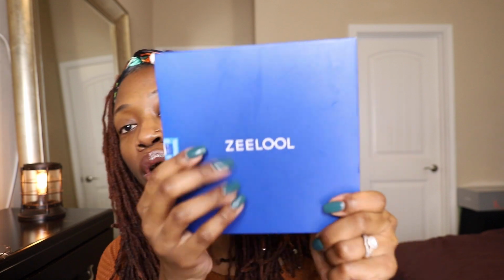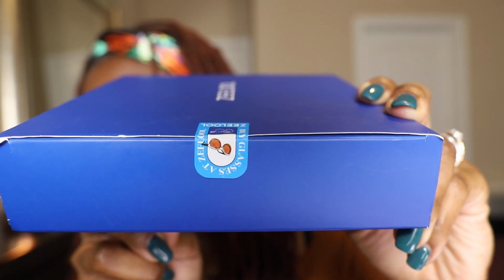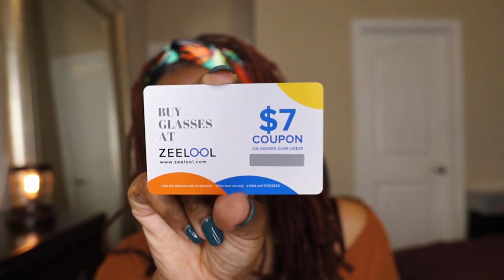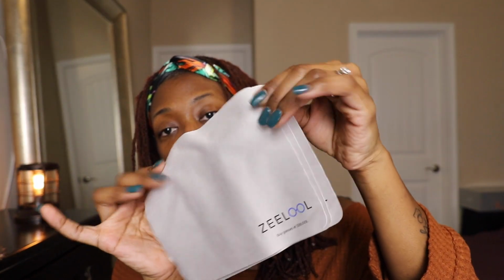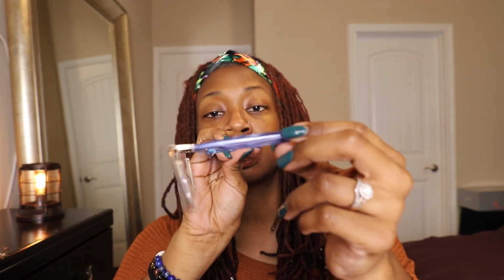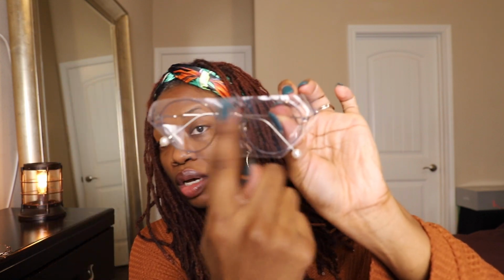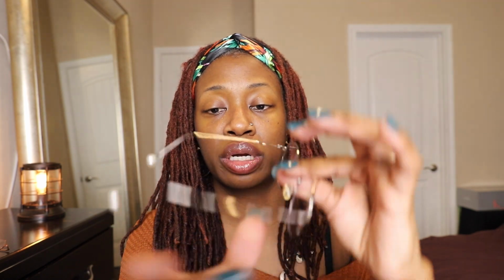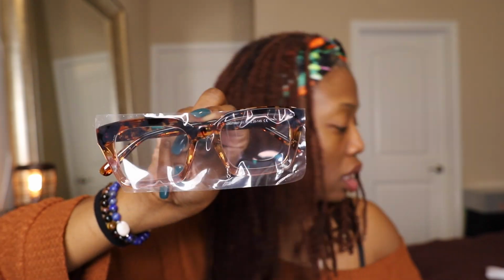Zeelool Unboxing & Review | MORE New Glasses!!!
So we've got some MORE glasses on deck!
At this point, we can get literally ANYTHING from online...including fashionable eyewear! Check me out! Again...there are a lot of different places to purchase your glasses online whether they are prescription, or just for fashion, and this time I chose Zeelool (not a sponsor).

Have you purchased your glasses online? Where?

Follow me everywhere: @ThatRoseWiththeLocs